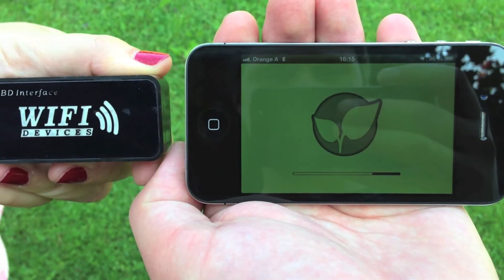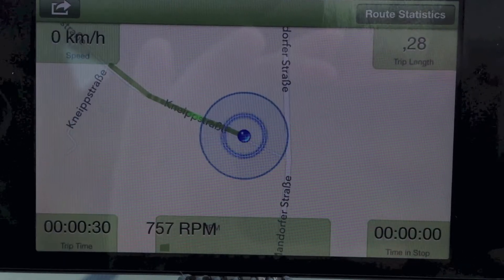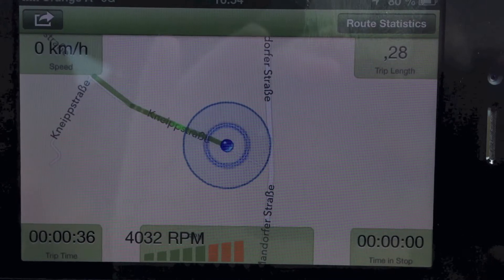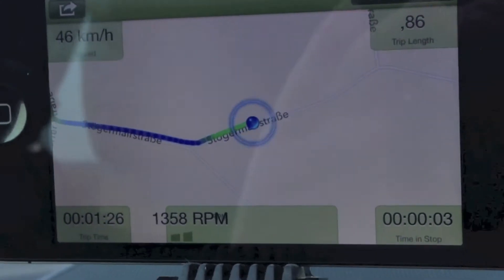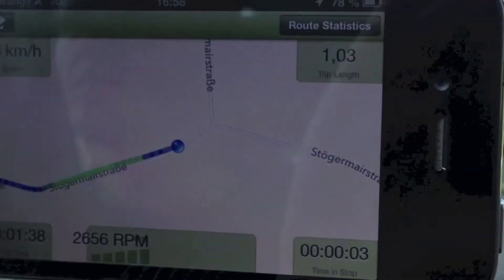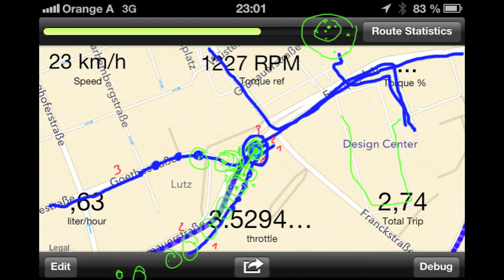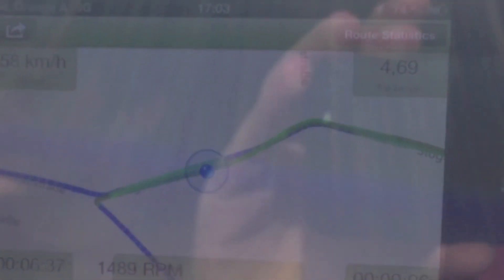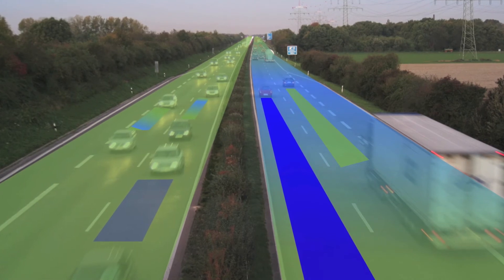GreenЯ - Painting the streets by economic car driving